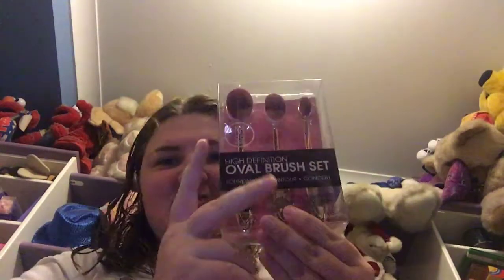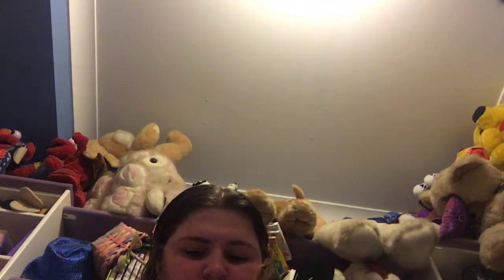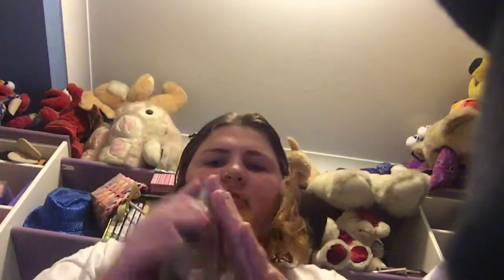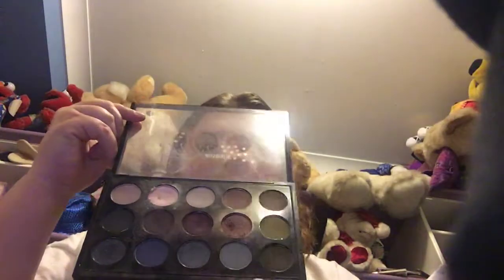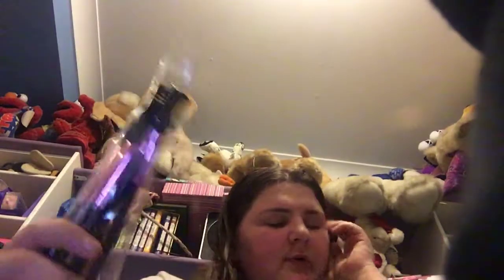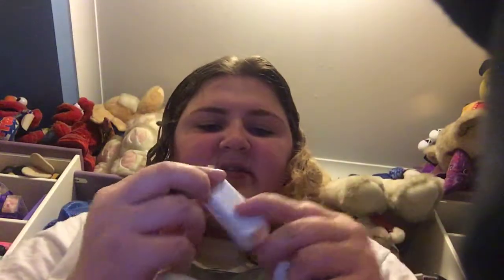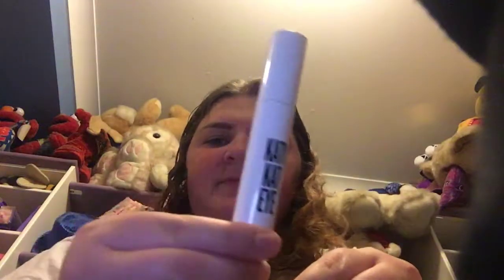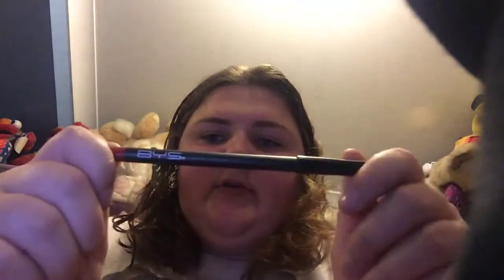Opened a box oval brushes and what’s in my makeup bag